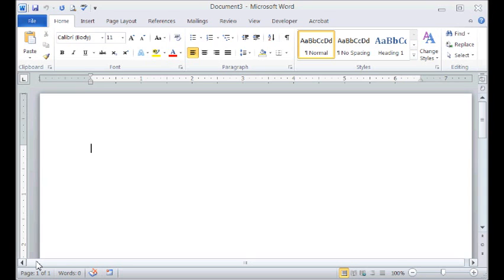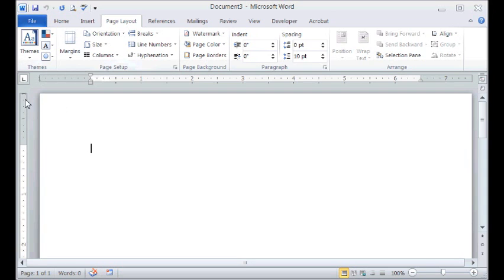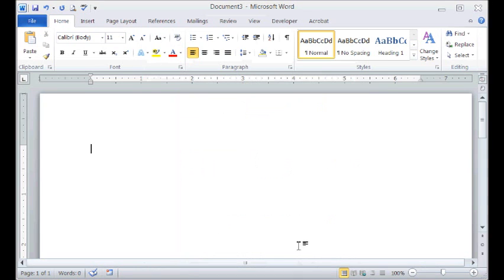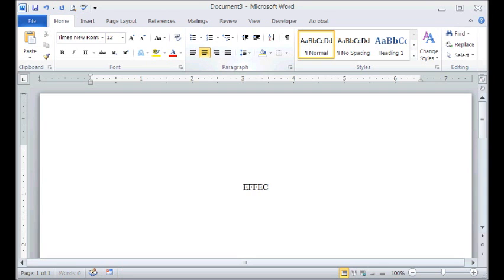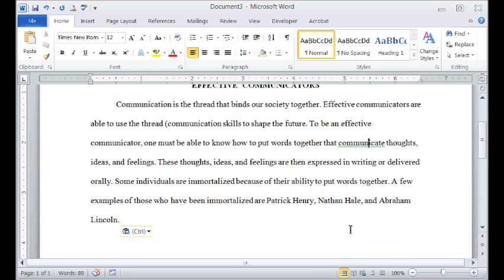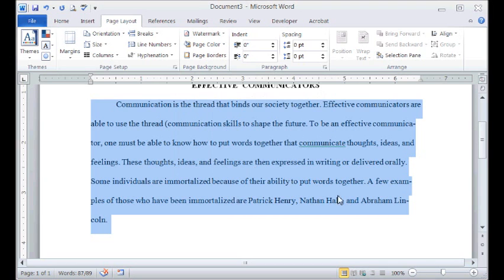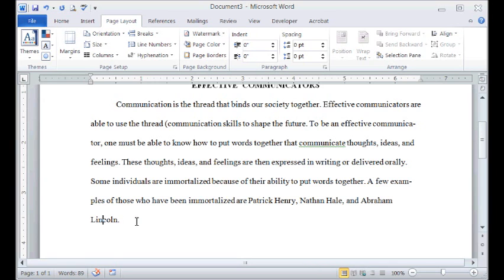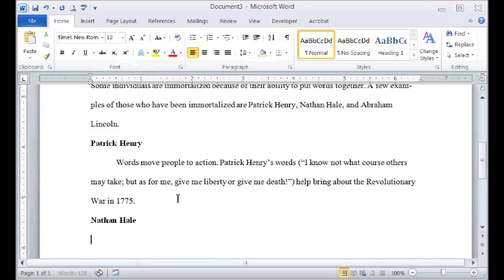Simple Unbound Report